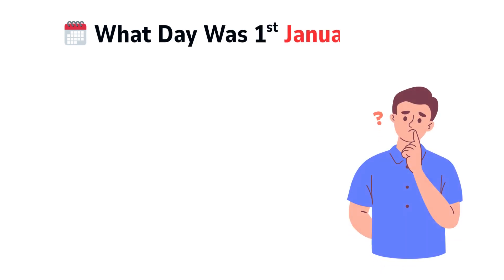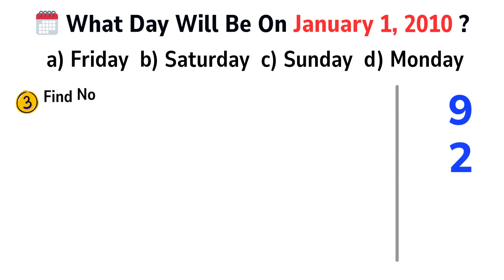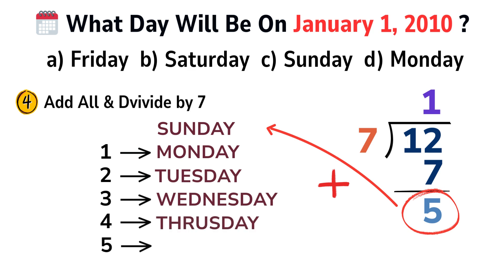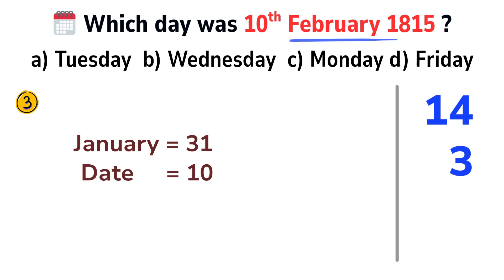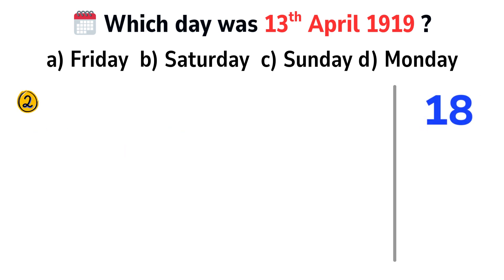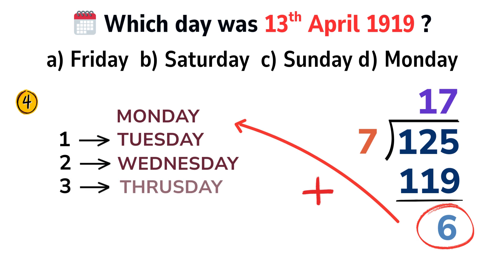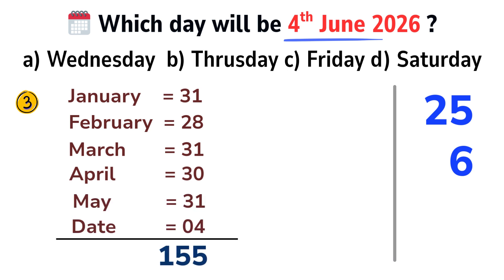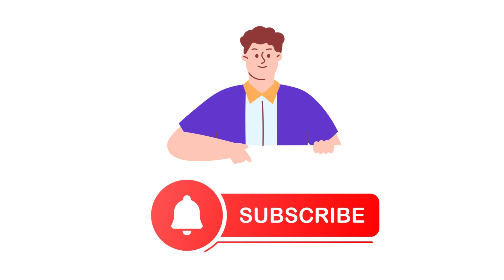Calendar Trick: Find the Day of Any Date in Seconds (No Codes Needed)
Unlock the easiest calendar trick to find the day of the week for any date in seconds.
In this video "Calendar Trick: Find the Day of Any Date in Seconds (No Codes Needed)" you’ll learn a simple trick to find day of any date without using phone.

Mental Math | Calendar Trick | Multiply 2 digit numbers quickly | Find Cube Root of Big Numbers in Seconds | Square Numbers Ending with 5 Instantly | Math Olympiad | Harvard University Entrance Exam Interview | Only 1% of Students Got this Math Question Correct

Whether it’s 1st January 2010, 13th April 1919, or any random date, this simple method works every time — and the best part, you don’t need to memorize any codes, month codes, or formulas!

This trick is great for:
✔️ Students preparing for school or college exams
✔️ Competitive exams like SAT, ACT, GMAT, GRE, SSC, Banking, and more
✔️ Anyone who wants to improve their mental math speed.